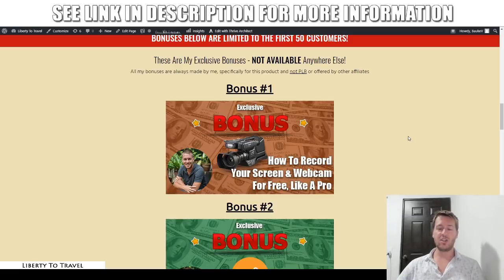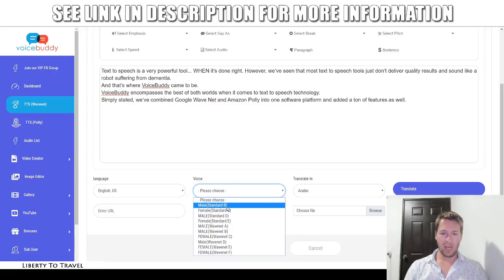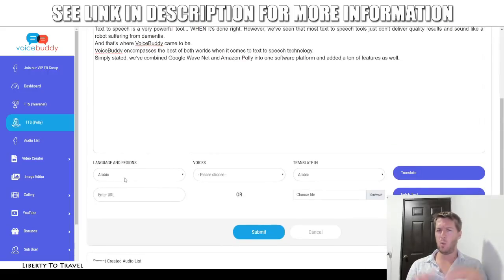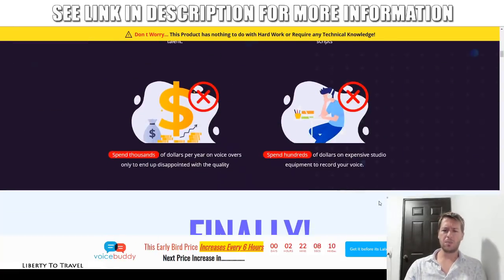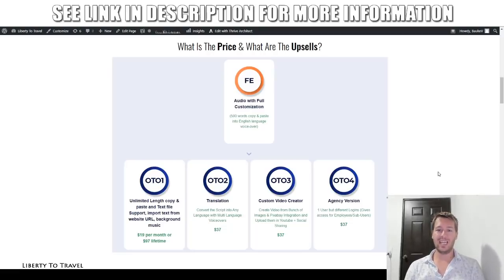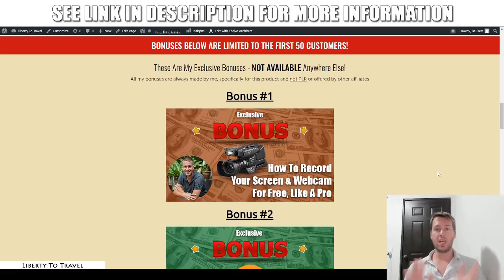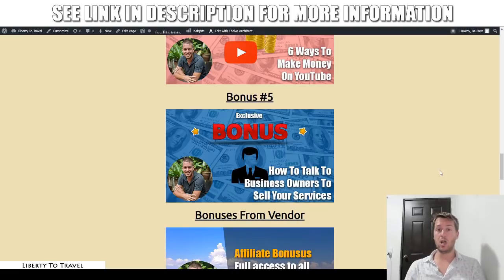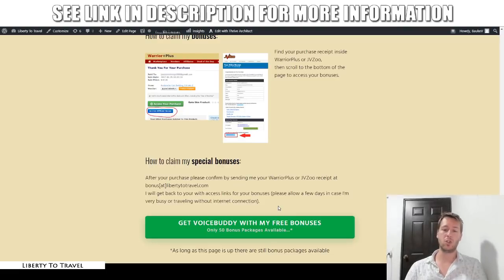VoiceBuddy Review - 🛑 STOP 🛑 YOU 1001% HAVE TO WATCH THIS 📽 BEFORE BUYING 👈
See what's in the member's area in this Voice Buddy Review.
I will show you how I would use VoiceBuddy and how it can make you money.

Here's What You Can Expect Inside VoiceBuddy:
Customers and Subscribers Will Thank You With Thousands of Dollars In Commissions When They See This...
With Text To Speech That’s Never Been Done Before
Text to speech is a very powerful tool... WHEN it’s done right. However, we’ve seen that most text to speech tools just don’t deliver quality results and sound like a robot suffering from dementia.
And that’s where VoiceBuddy came to be.
VoiceBuddy encompasses the best of both worlds when it comes to text to speech technology.
Simply stated, we’ve combined Google Wave Net and Amazon Polly into one software platform and added a ton of features as well.